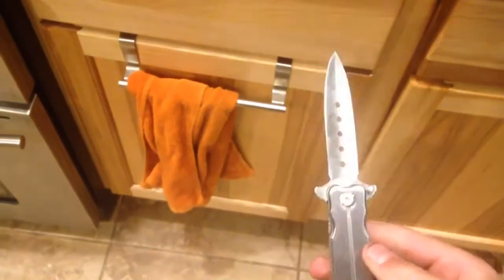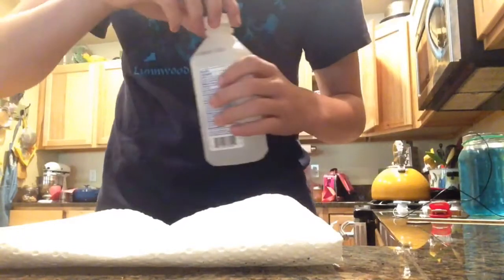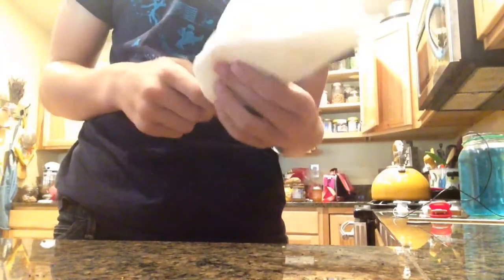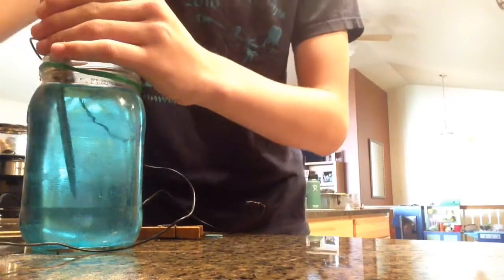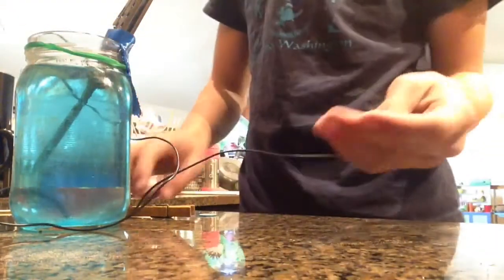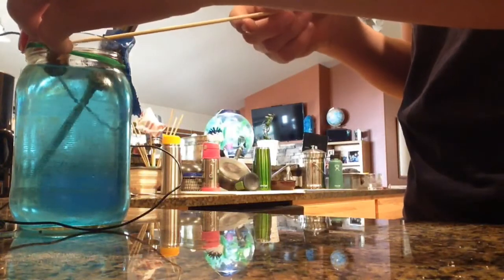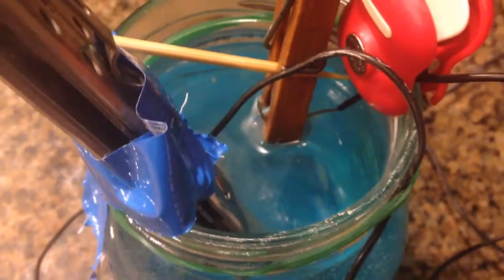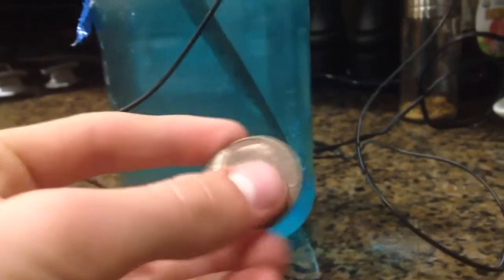Copper plating a pocket knife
Plating a pocket knife either copper using a new method.